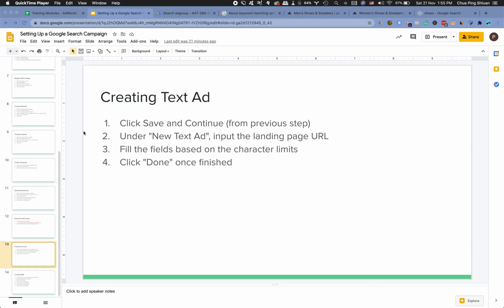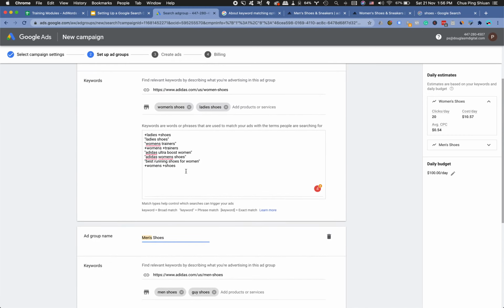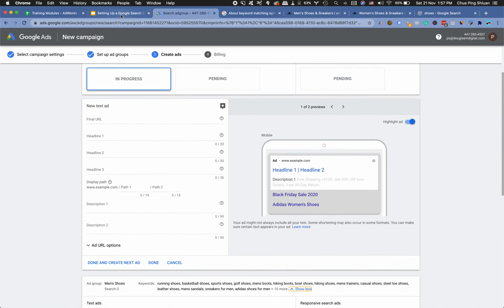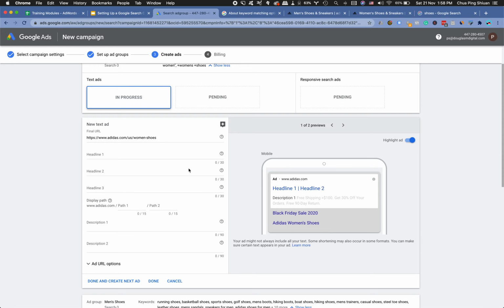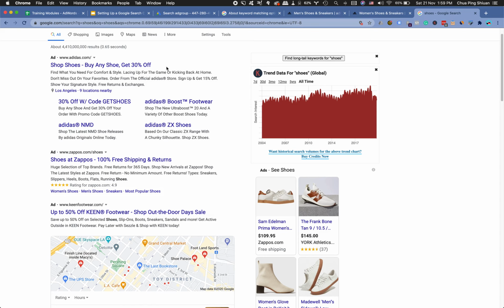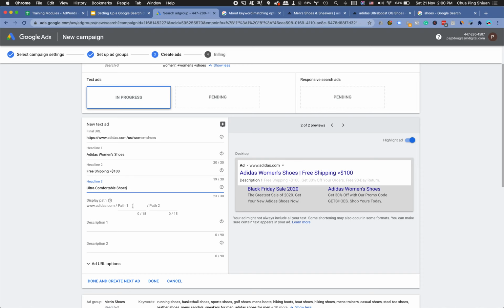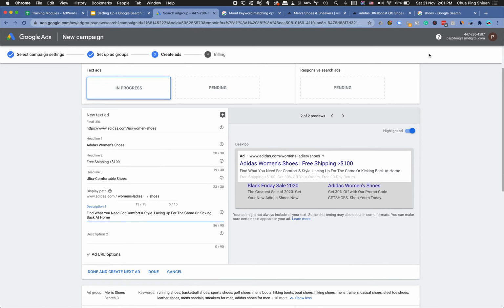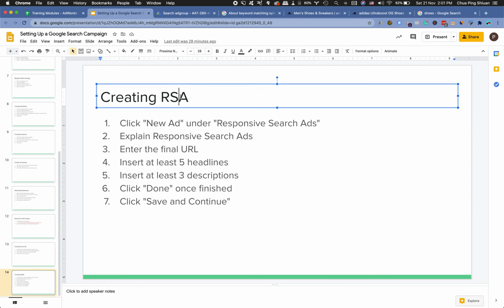Creating Text Ad